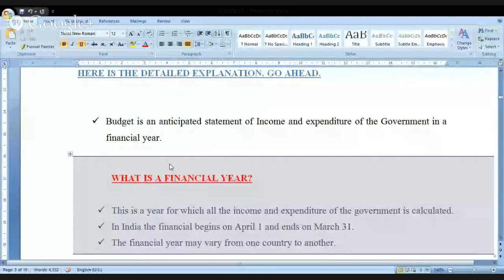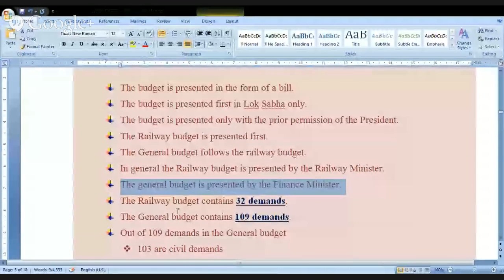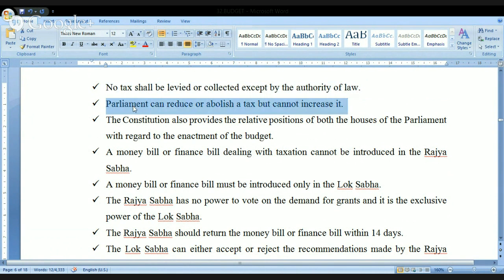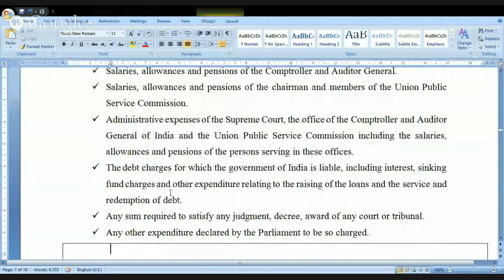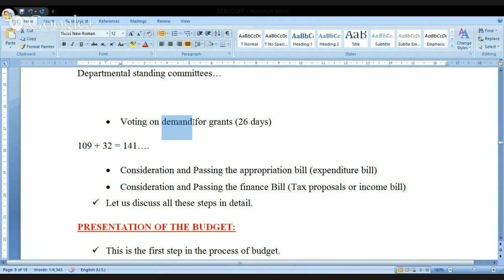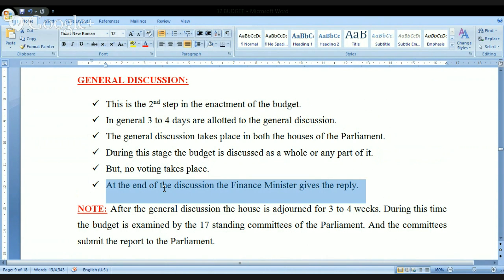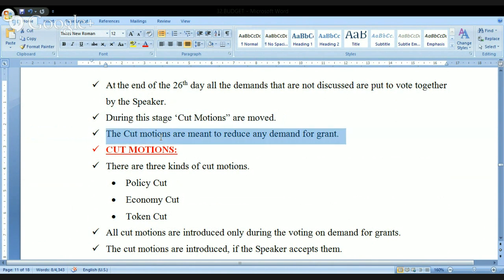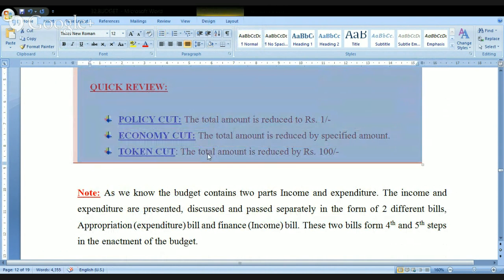BUDGET II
Budget, Annual Financial Statement, Constitution of India, Parliament,